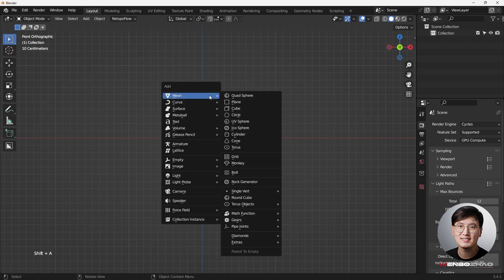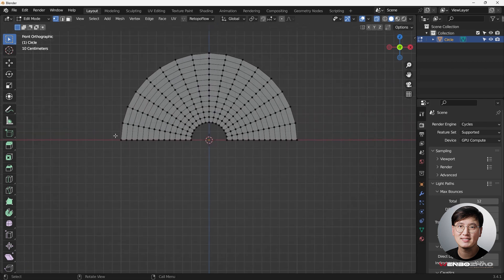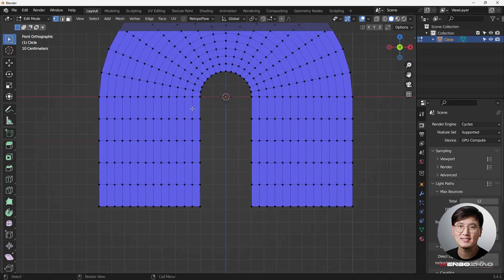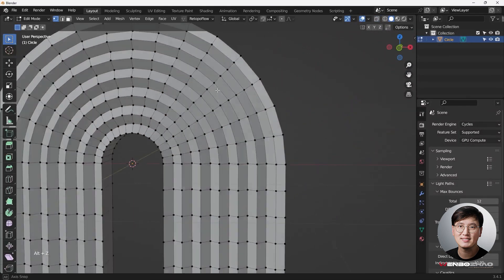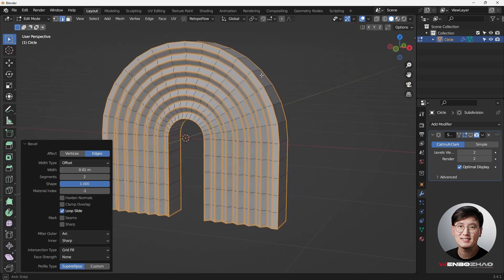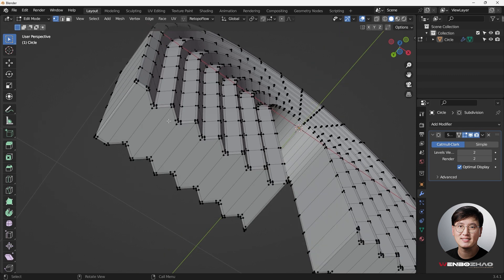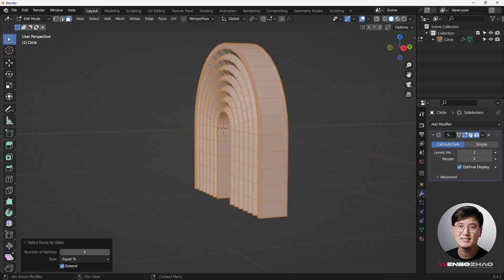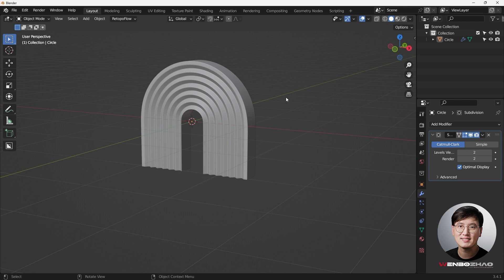Day 23 | 30 days modeling challenge in Blender